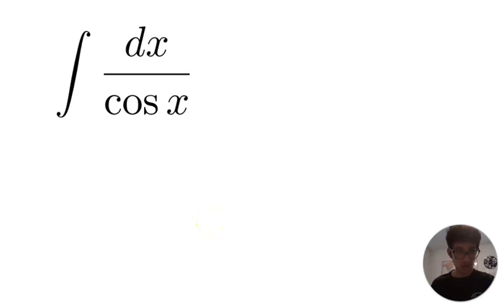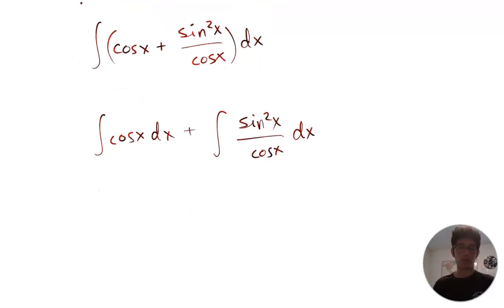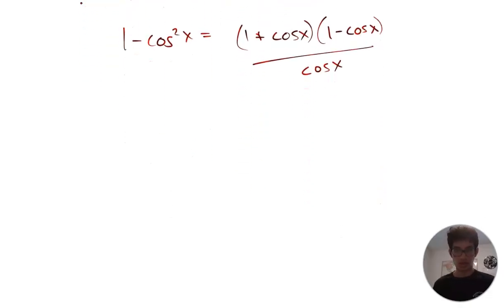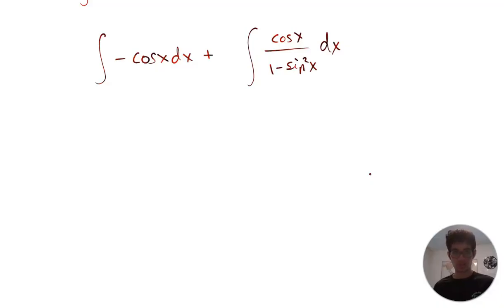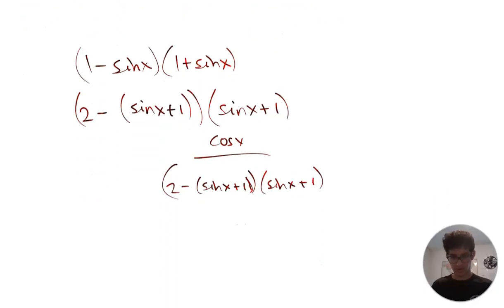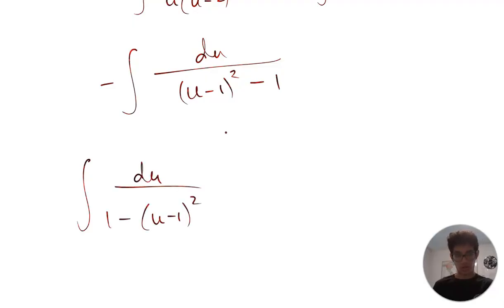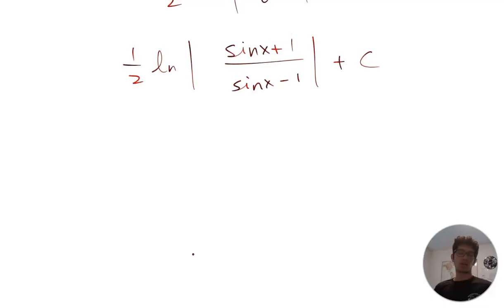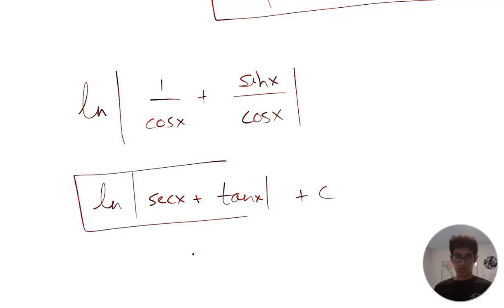Stupid solution to an easy integral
This one doesn't even deserve a description, to be honest. It's a pretty simple integral if you know what you're doing and stick to one approach, but I didn't do that here at all.